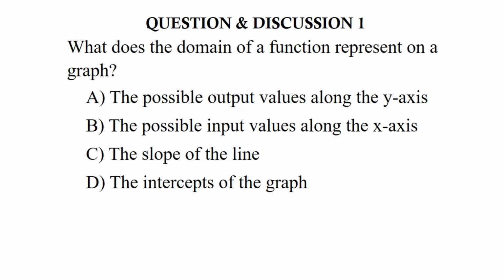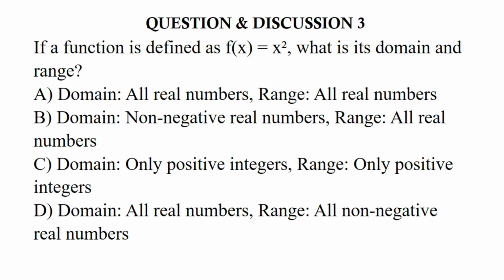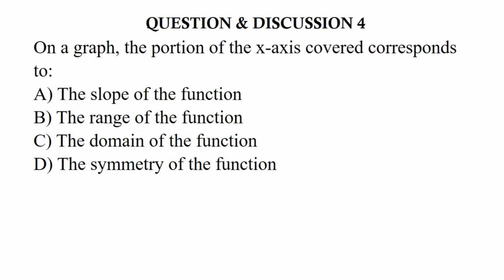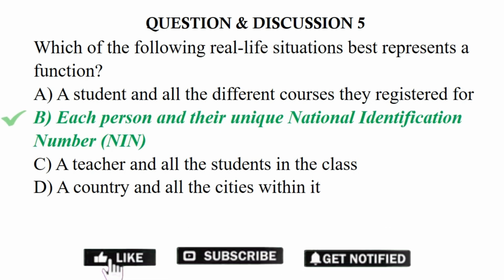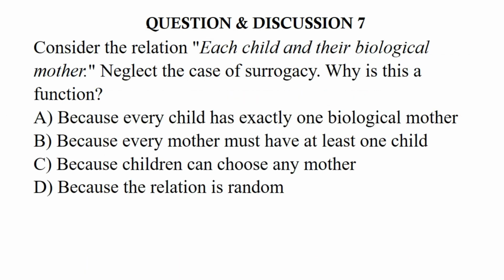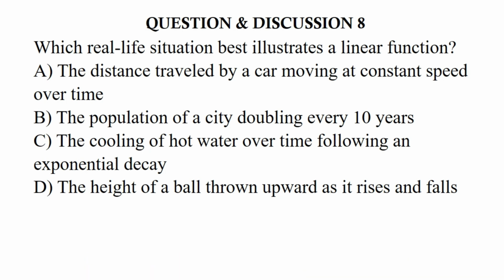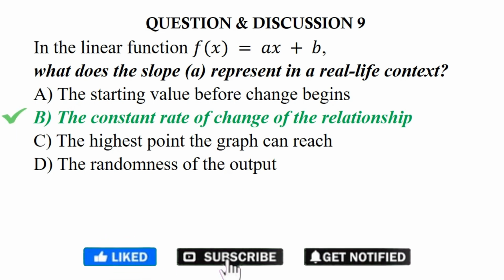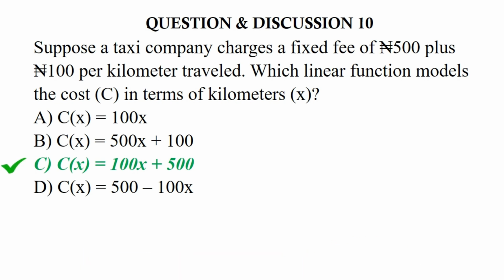Revision Class: 10 TUTORIAL QUESTIONS WITH EXPLANATORY DISCUSSION